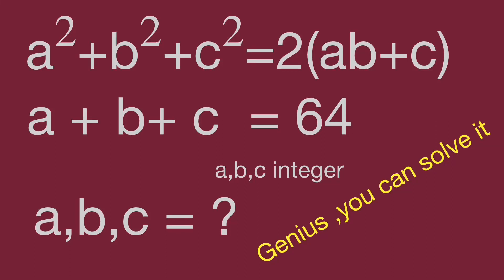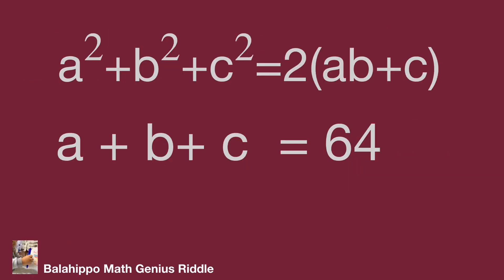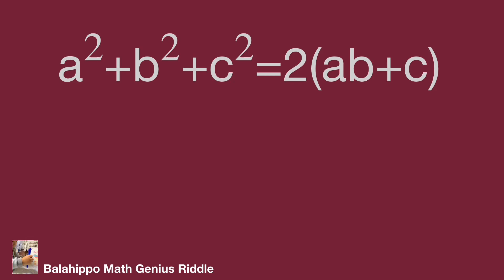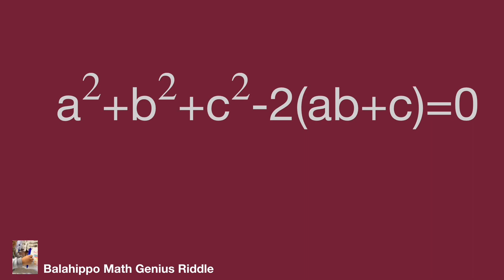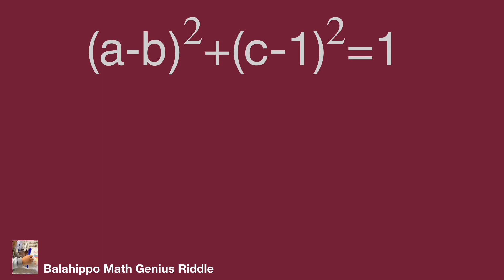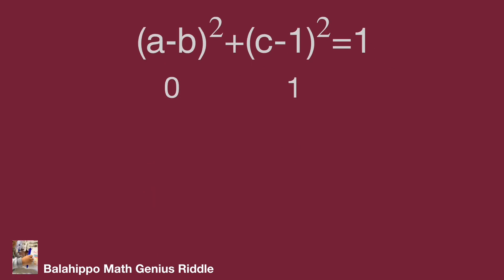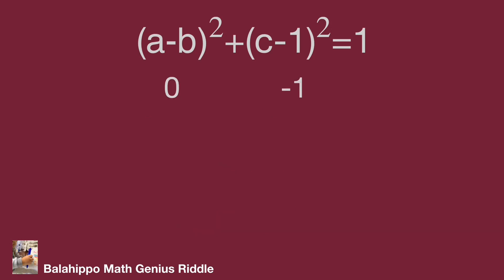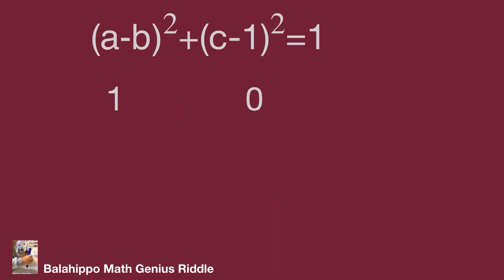math exercise,a^2+b^2+c^2,math Olympiad,algebra problems,mathtrick,nice equation,mathskills.mathman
nice algebra problem
# Mathematik
môn Toán
rompecabezas de números mágicos
math games